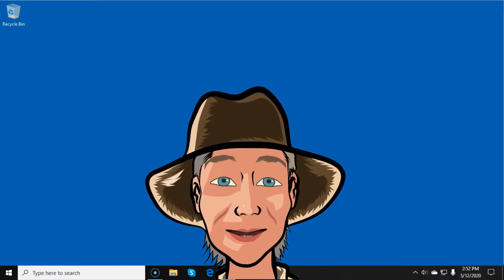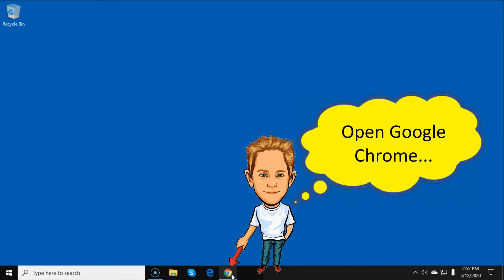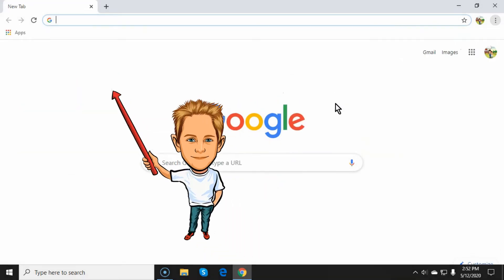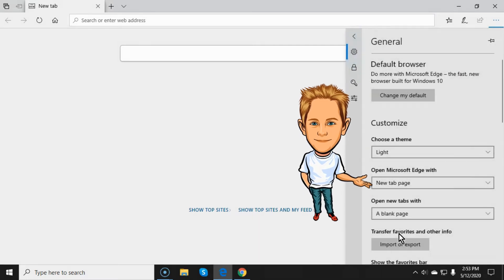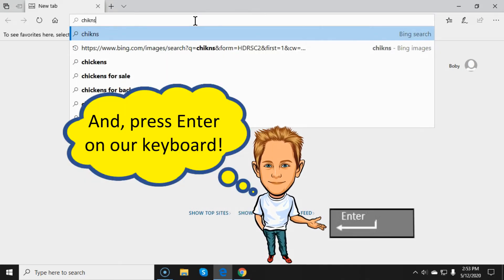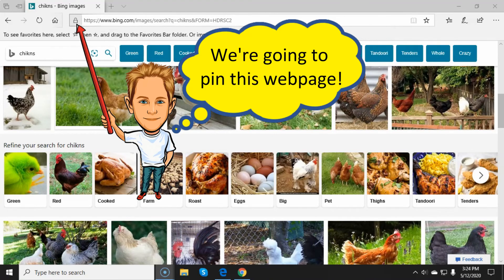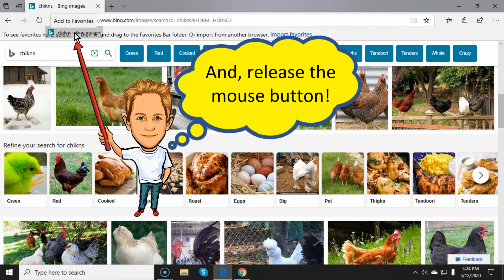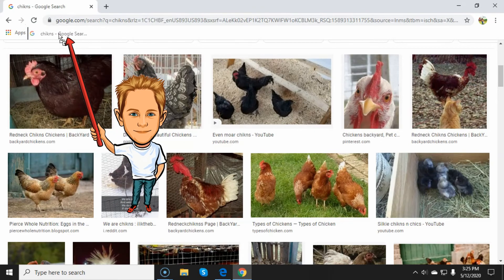Bookmarks Bar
My Pops was really happy to learn about this. It keeps him from getting lost so much. I don’t hear ‘bobydewane git in hir’ so often anymore.